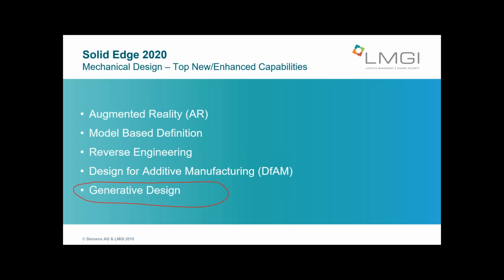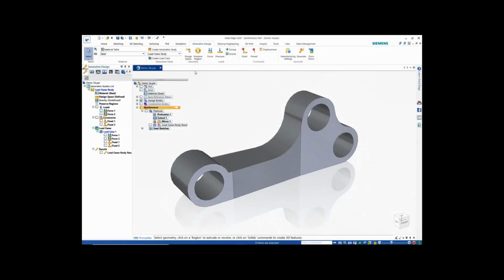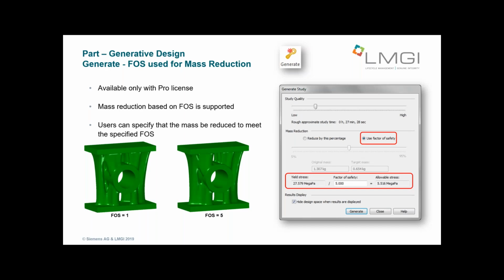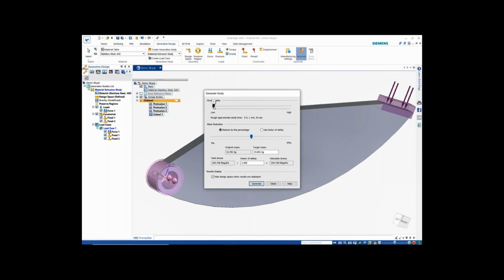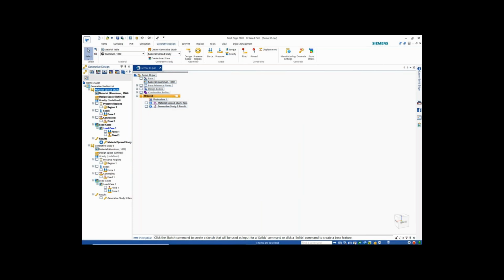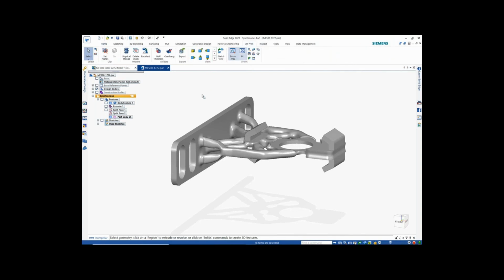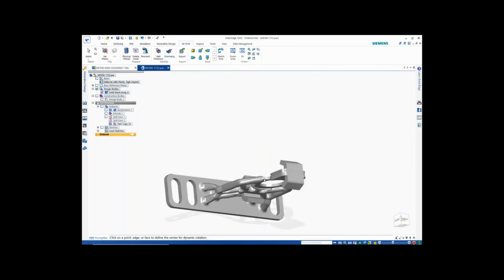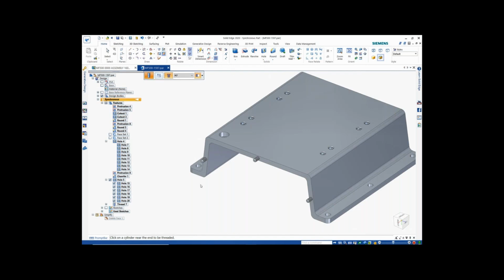Solid Edge 2020: 3D Generative Design Webinar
Solid Edge 2020 3D Generative Design reinforced by topology optimization.